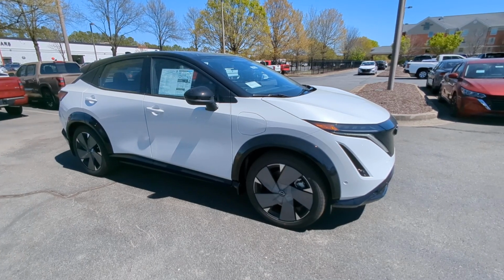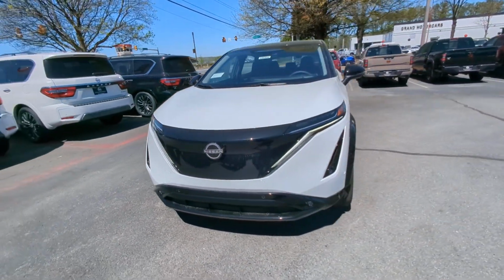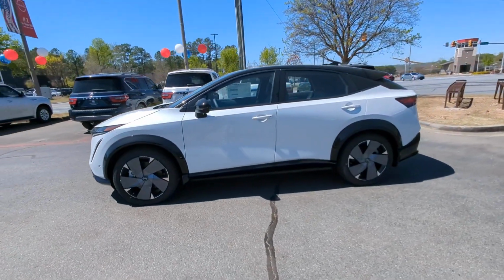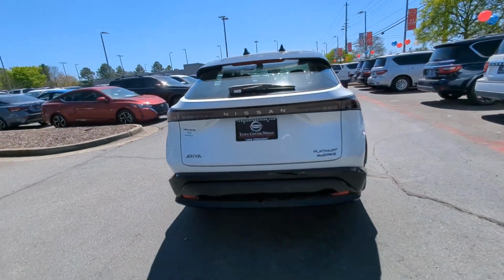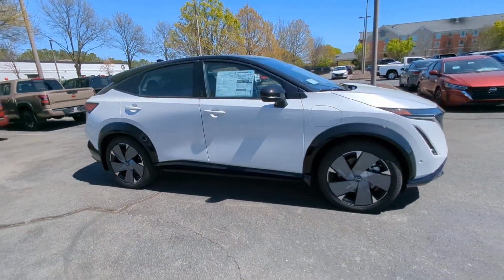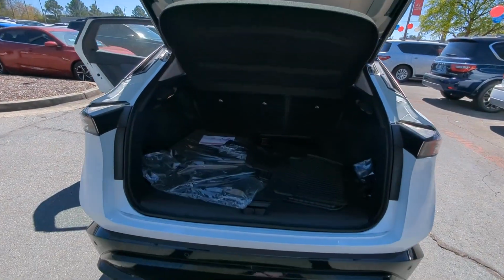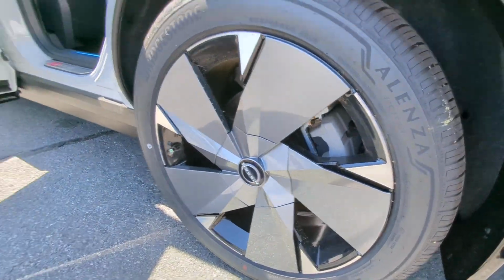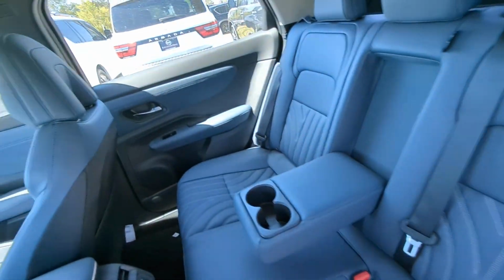2024 Nissan Ariya Kennesaw, Marietta, Smyrna, Woodstock, Atlanta, GA 240544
Xga New 2024 Nissan Ariya PLATINUM+ e-4ORCE available in Kennesaw, Georgia at Town Center Nissan. Servicing the Marietta, Smyrna, Woodstock, Atlanta, GA area.

2310 Barrett Lakes Blvd NW

Everest White Pearl Tricoat/Black Diamond Pearl 2024 Nissan Ariya PLATINUM+ e-4ORCE 4D Sport Utility Electric Motor AWD CVTbr89/84 City/Highway MPGbrbr10 Speakers 20 Alloy Wheels 4-Wheel Disc Brakes 8.896/7.679 Final Drive Ratio ABS brakes Air Conditioning Alloy wheels AM/FM radio: SiriusXM Auto High-beam Headlights Automatic temperature control Black Painted Splash Guards Brake assist Bumpers: body-color Carpeted Floor Mats & First Aid Kit Delay-off headlights Driver door bin Driver vanity mirror Dual front impact airbags Dual front side impact airbags Electronic Stability Control Emergency communication system: NissanConnect EV & Services Exterior Ground Lighting Four wheel independent suspension Front anti-roll bar Front Bucket Seats Front Center Armrest Front dual zone A/C Front fog lights Front reading lights Garage door transmitter: HomeLink Heads-Up Display Heated & Cooled Front Bucket Seats Heated door mirrors Heated front seats Heated rear seats Heated steering wheel Illuminated entry Illuminated Kick Plates Knee airbag Leather steering wheel Low tire pressure warning Memory seat Nappa Leather Seating Surfaces Navigation system: Nissan Door to Door Connected Navigation Occupant sensing airbag Outside temperature display Overhead airbag Panic alarm Passenger door bin Passenger vanity mirror Power door mirrors Power driver seat Power Liftgate Power moonroof Power passenger seat Power steering Power windows Radio: Bose Premium Audio System w/AM/FM Rain sensing wipers Rear anti-roll bar Rear reading lights Rear seat center armrest Rear side impact airbag Rear window defroster Rear window wiper Remote keyless entry Security system Special Paint - Everest White/Black Diamond Speed control Speed-sensing steering Speed-Sensitive Wipers Split folding rear seat Spoiler Steering wheel memory Steering wheel mounted audio controls Telescoping steering wheel Tilt steering wheel Traction control Trip computer Turn signal indicator mirrors Variably intermittent wipers Ventilated front seats.brbrWe are the only Nissan Dealer in Georgia to be awarded the Global Award of Excellence in 2020!!!brbrCome visit the #1 Nissan Volume Dealer from 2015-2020!!!